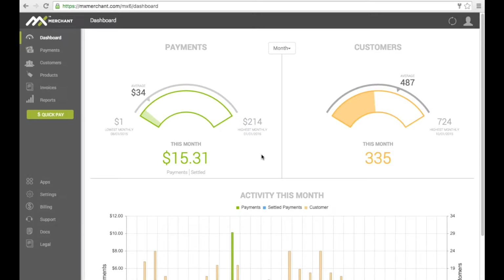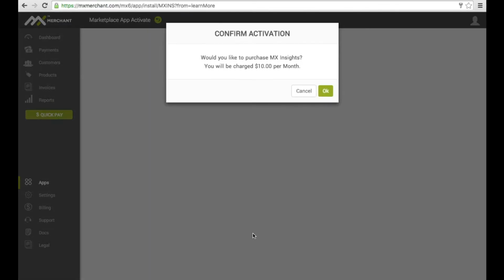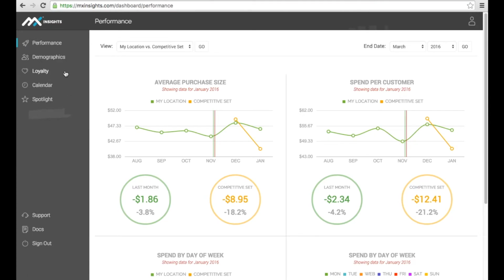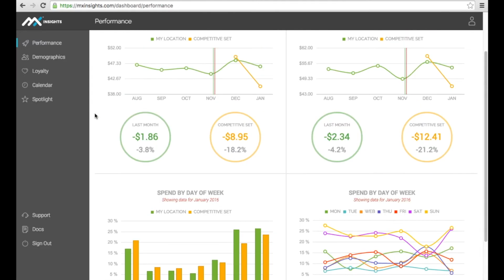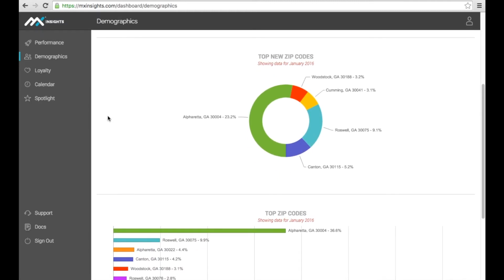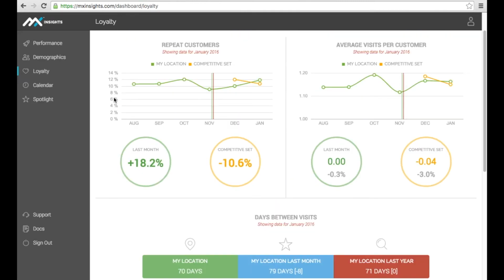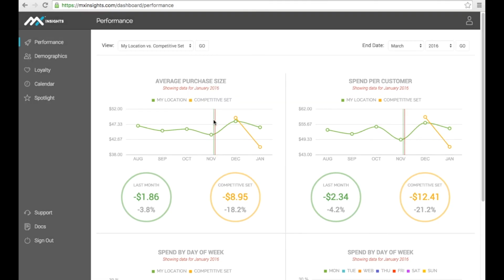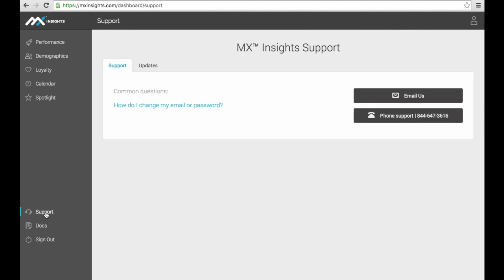MX Customer Insights Tool, Business Insights Tool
Navigate business with clear and accurate big data to deliver adaptive, customer focused campaigns that intelligently target your customer base and most importantly yield big results with MX Insight: a customer insights tool.